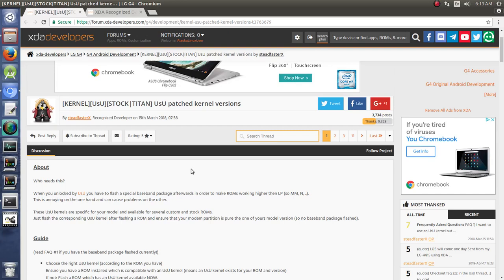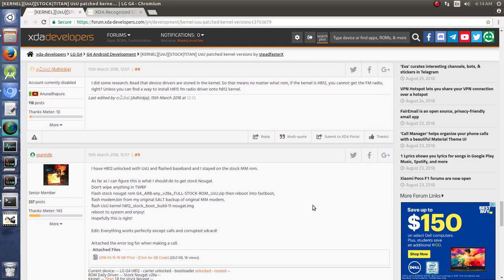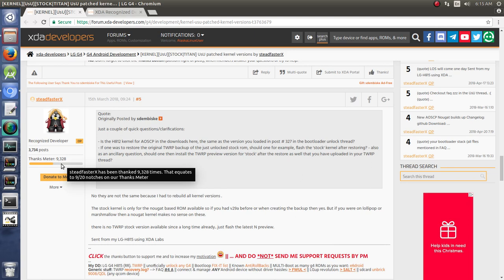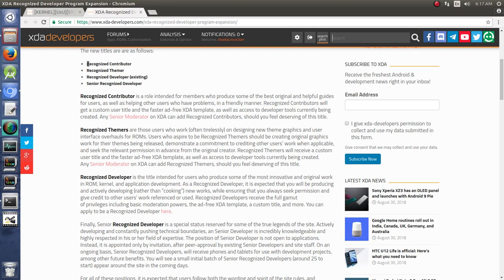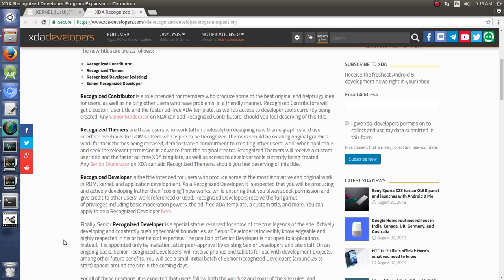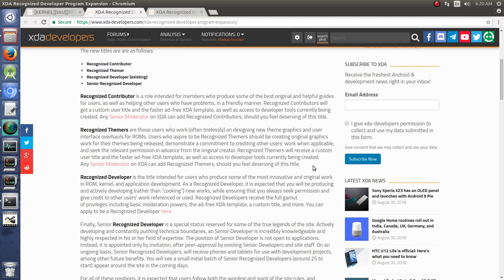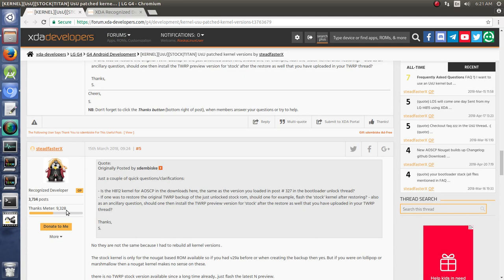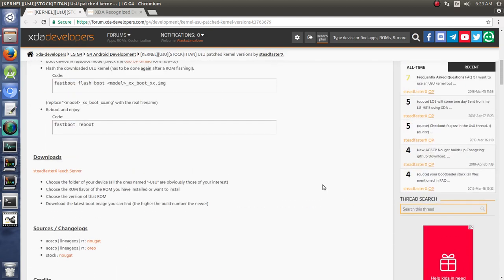XDA Etiquette: XDA Titles